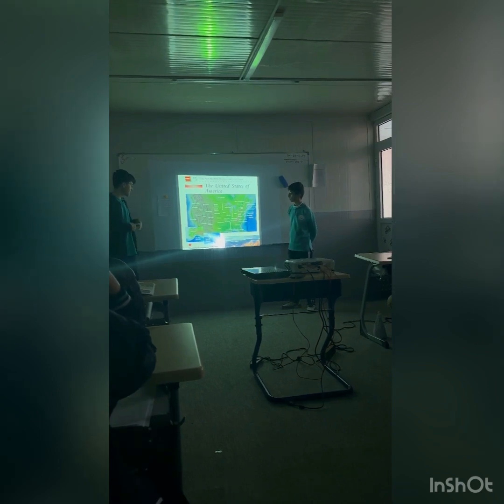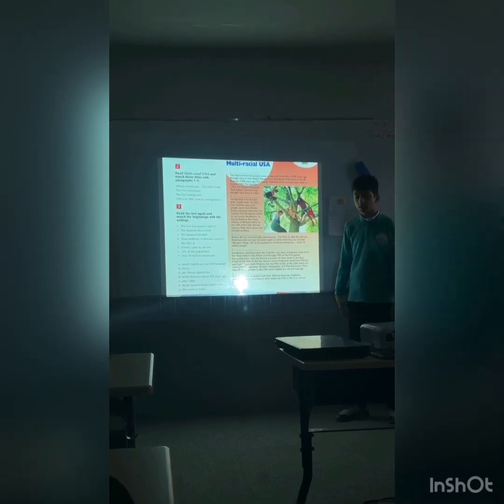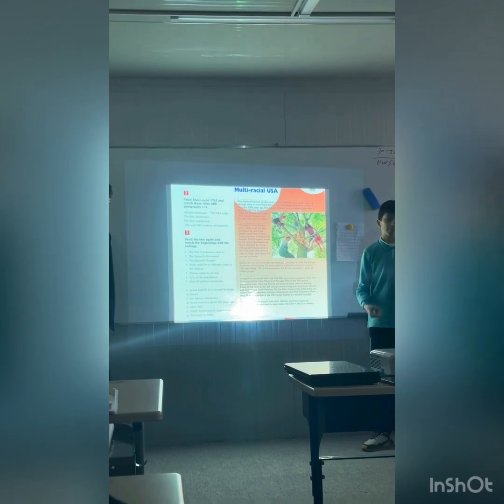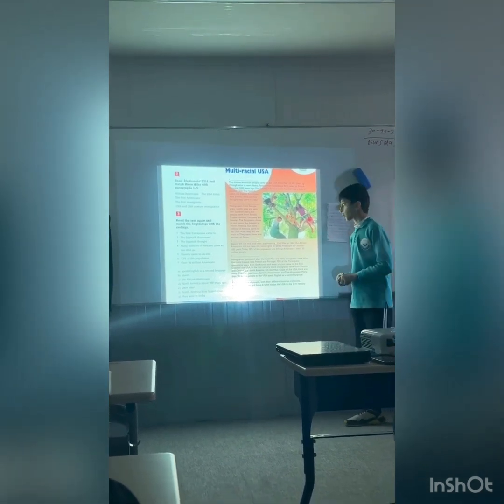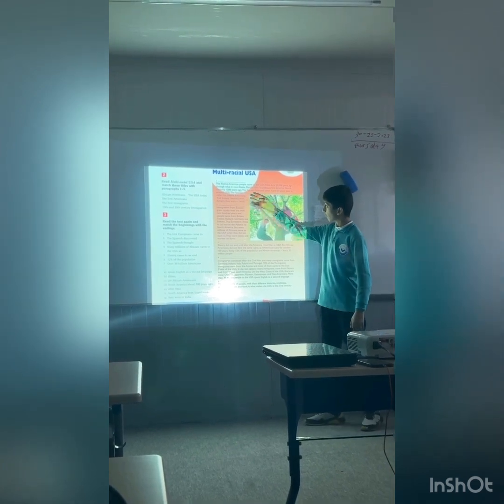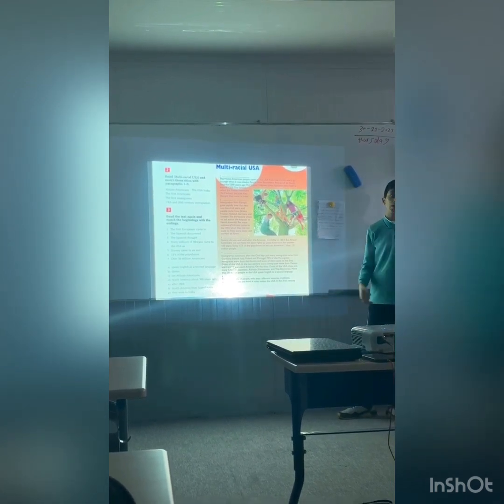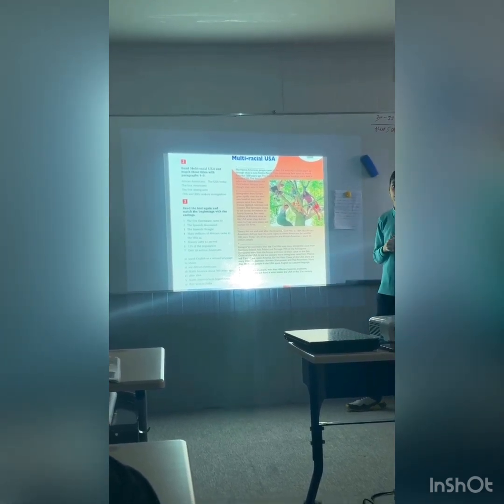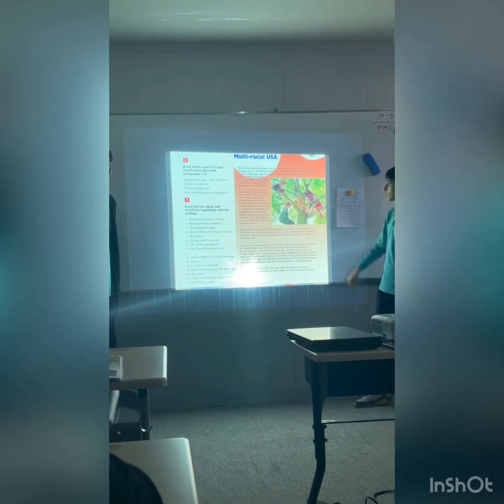Grade Eight's siminar